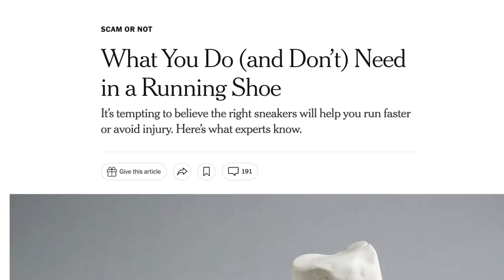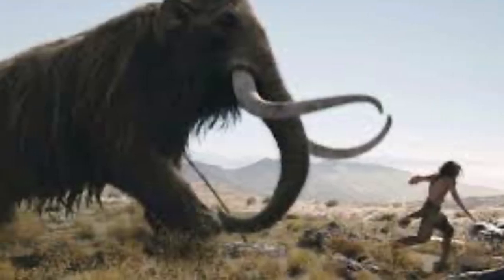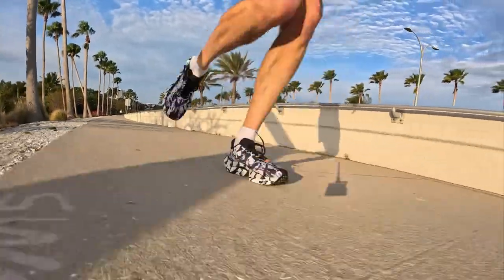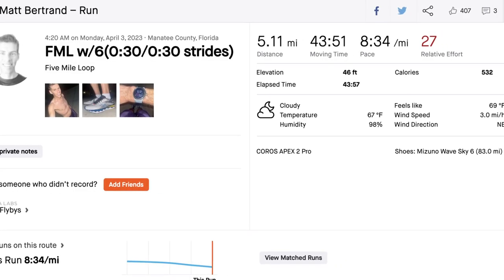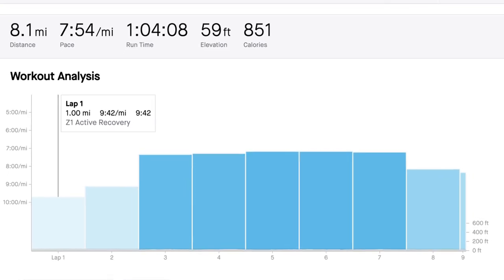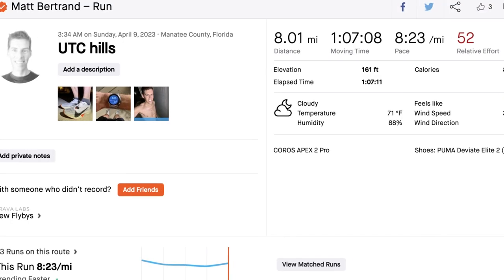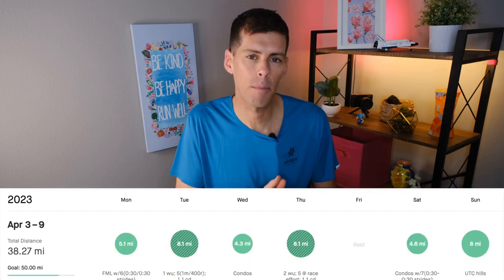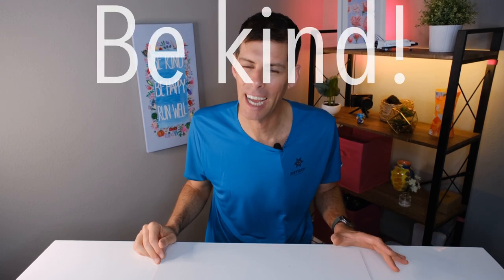WHAT YOU NEED IN A RUNNING SHOE plus the run vlog #107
Find the New York Times article here: nyti.ms/3A2ljbT

Running:
💥💥Shoes:💥💥

💥💥Running watches💥💥
COROS Vertix 2
COROS Apex 2 Pro

💥💥Hydration💥💥
Hand-held bottle (Amphipod Ergo-Lite Ultra 20oz)